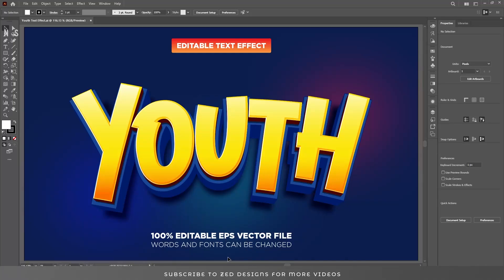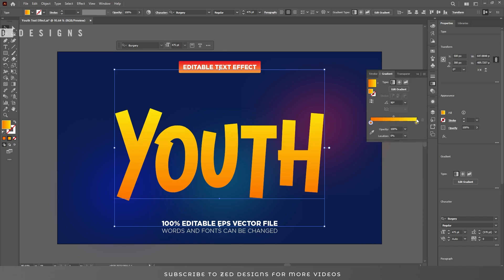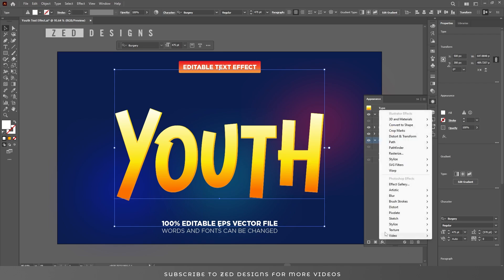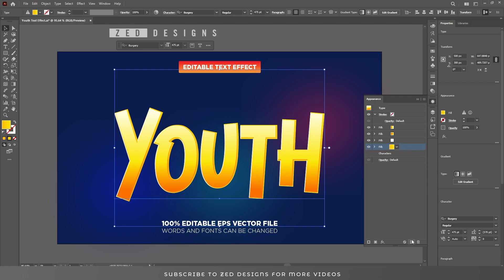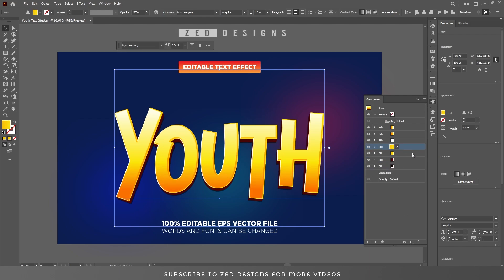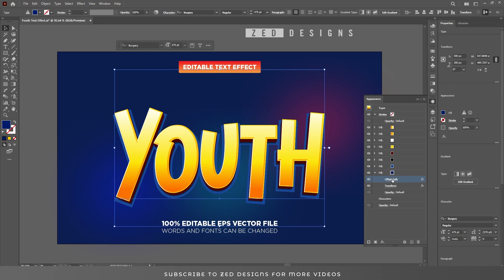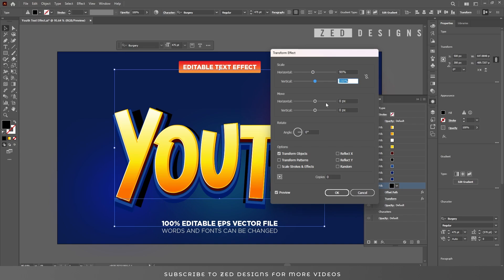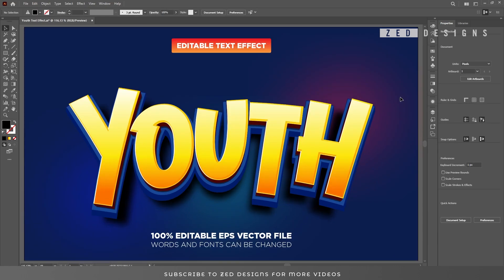How to Make Editable 3D Text Effect in Adobe Illustrator | Appearance Panel Tutorial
👉 This hits:

✅ “How to make 3D text in illustrator”

✅ “3D text effect illustrator”

✅ “text effect in adobe illustrator”

✅ “appearance panel” for differentiation

✅ Clear value (editable, tutorial)

Learn how to create an **editable 3D text effect in Adobe Illustrator** using the powerful **Appearance Panel**! This step-by-step tutorial is perfect for graphic designers, beginners, and anyone who wants to design creative and professional **text effects in Illustrator**.

🎯 In this video, you’ll learn:
- How to use the Appearance Panel effectively
- Create fully editable 3D typography
- No plugins required – 100% native Illustrator tools

Font Used : Burgery
Font Size : 475pt

🔑 Keywords Covered:
3D text Illustrator, text effect in Adobe Illustrator, illustrator text style, 3D text effect illustrator, how to make 3D text in illustrator, editable text effects, appearance panel illustrator